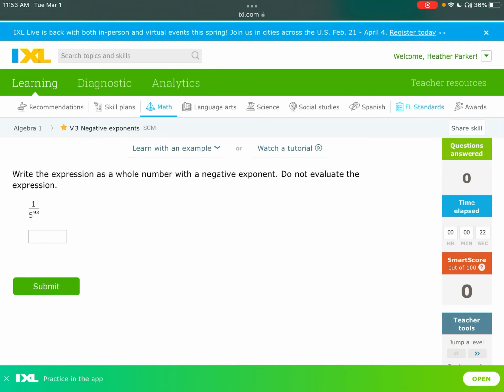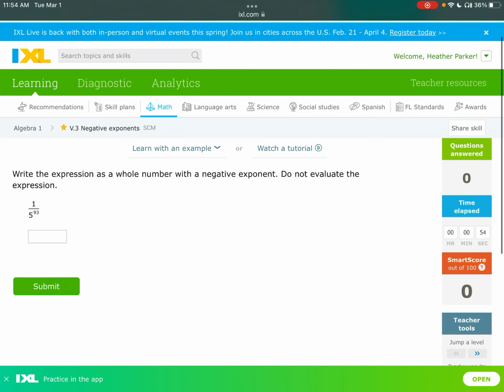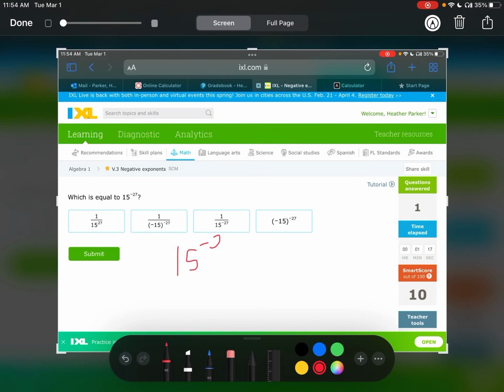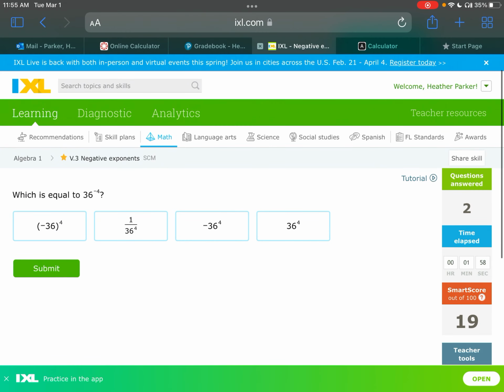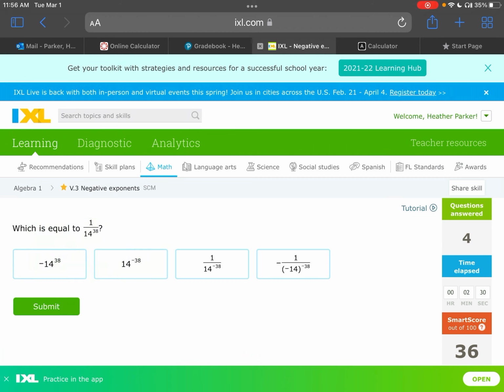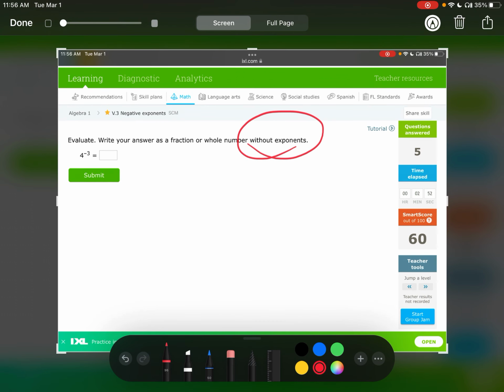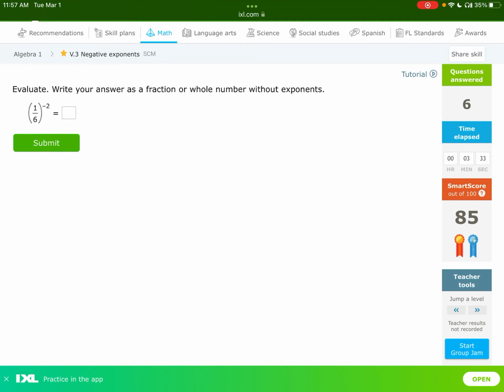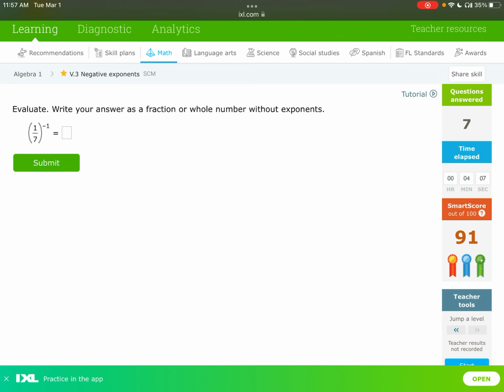Help on 113 Math I XL